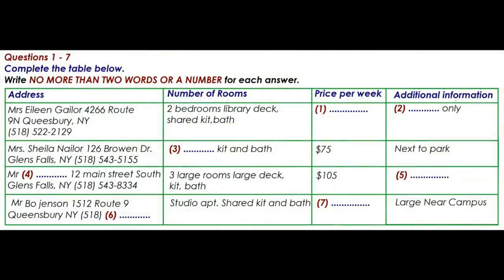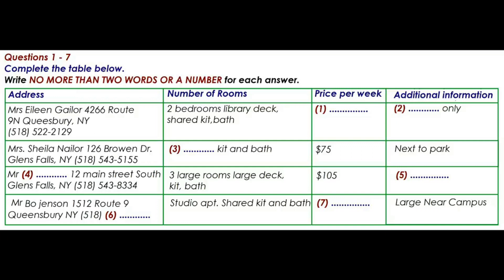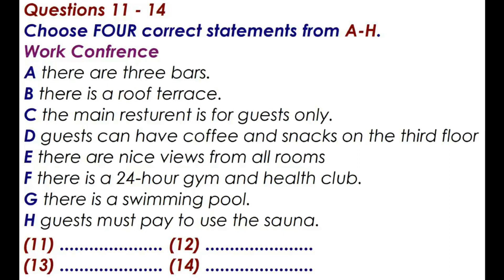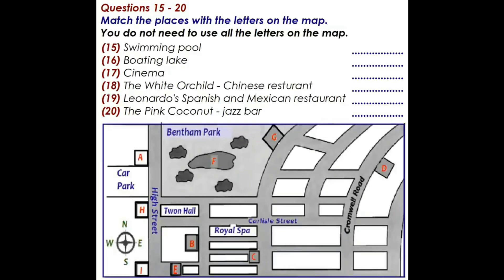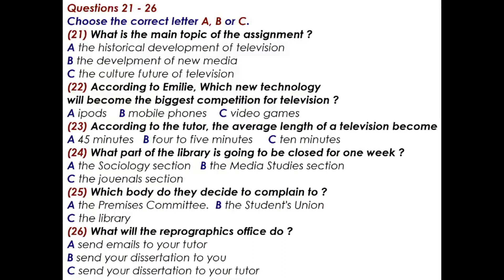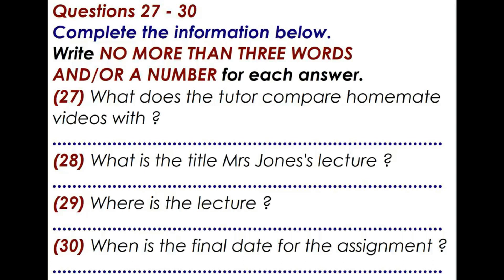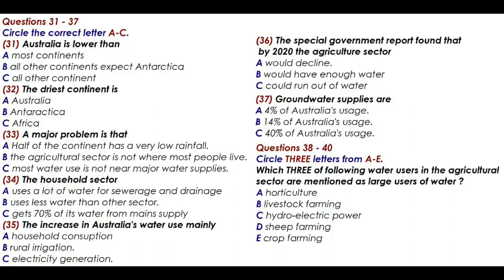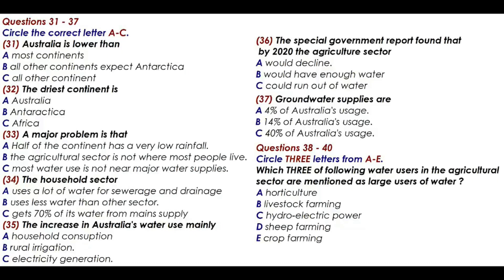ielts listening test | IELTS Listening Practice Test | New IELTS Listening With Answers 29.12.2022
Recent IELTS Listening Practice Test 2022 New IELTS Listening Full - IELTS LISTENING TEST
ielts listening practice test 2021 with answers cambridge,
ielts listening 2022 with answers,
ielts listening mcq tips and tricks,
ielts listening practice test 2022 with answers cambridge,
ielts listening cambridge 16 test 1,
ielts listening practice test 2022 with answers british council,
recent exam ielts listening practice test 2022 with answers
academic ielts listening practice test 2022 with answers
general training ielts listening test

listening test for ielts for practise,
student hostel listening test 3,
tough listening,
tough listening ielts test 2022,

The IELTS Listening Test by (IELTS Dream) ~IELTS Candidate DO LISTENING TEST IMPROVE YOUR SKILLS:- You will be given time to read through the questions before you listen. You will hear each recording of the Listening test only once.